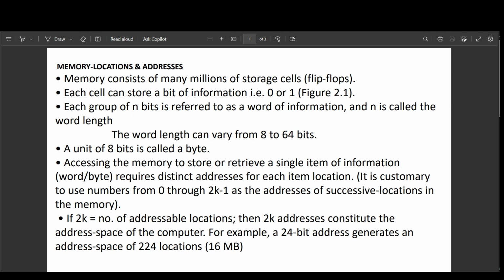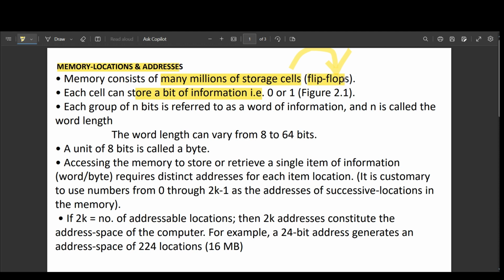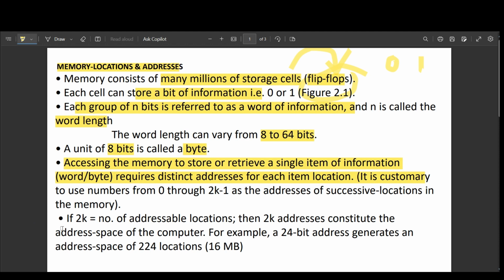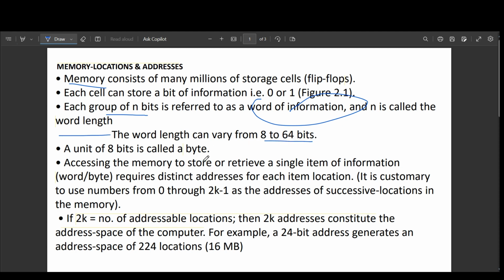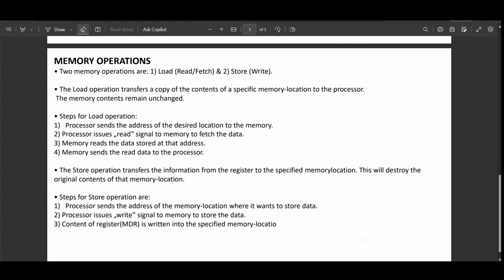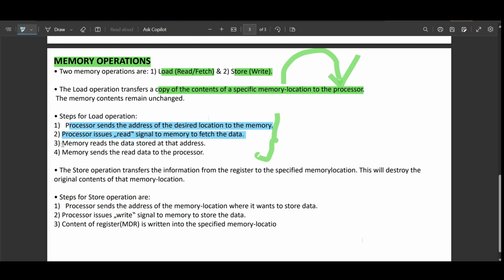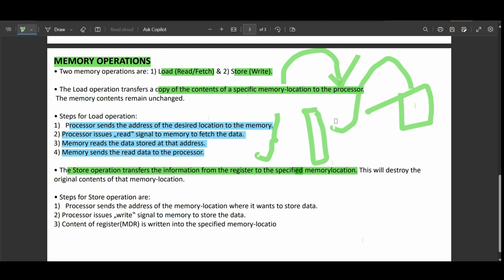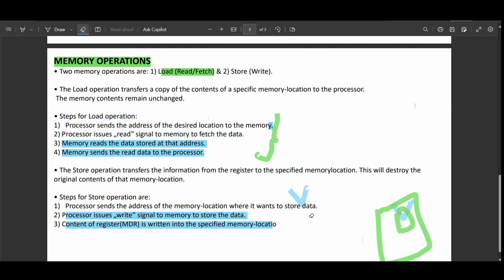VTU 3rd sem Machine Instructions and Programs: Memory Location and Memory Operations